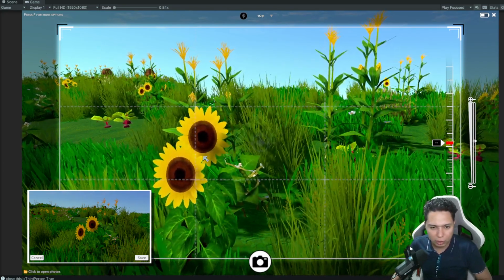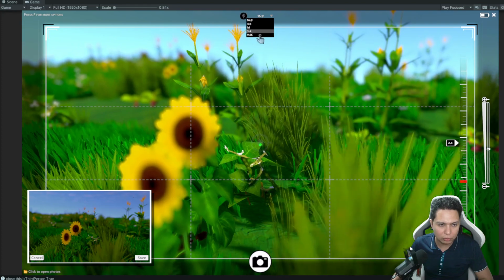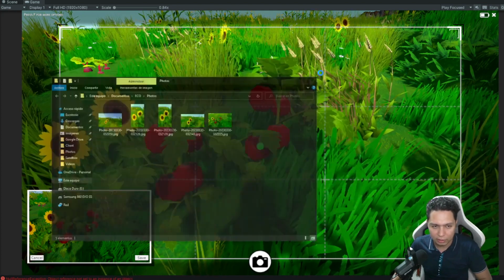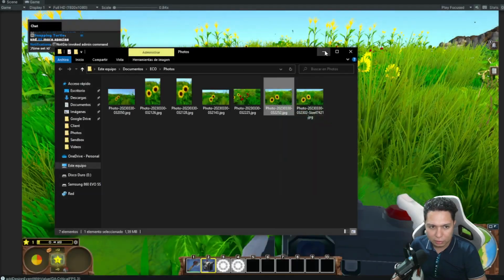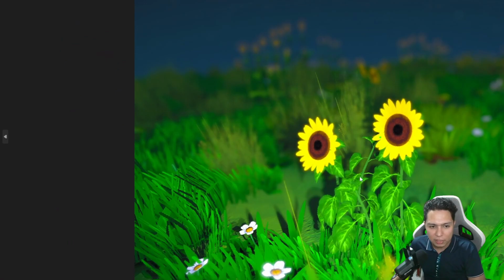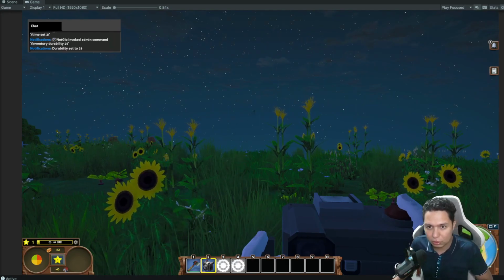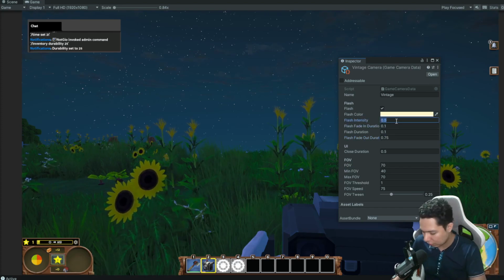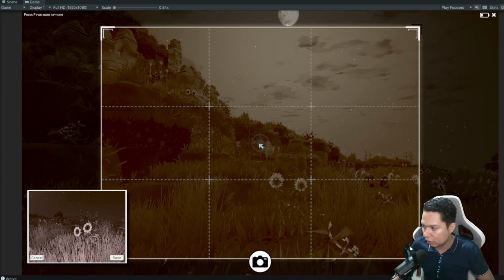ECO Developer Demo: Cameras in Eco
In this video our Programmer Gio presents the new camera feature in Eco.